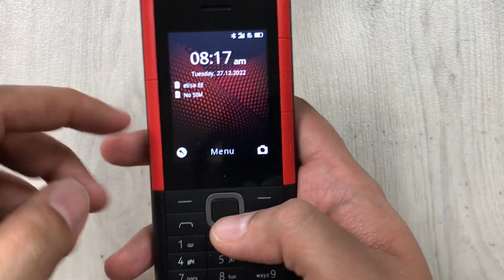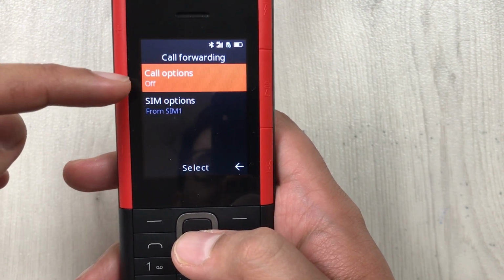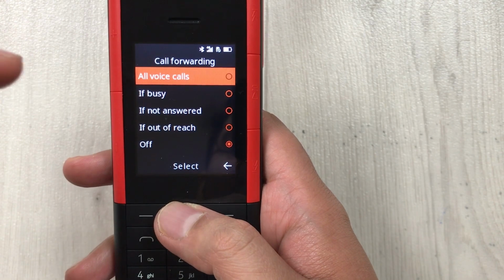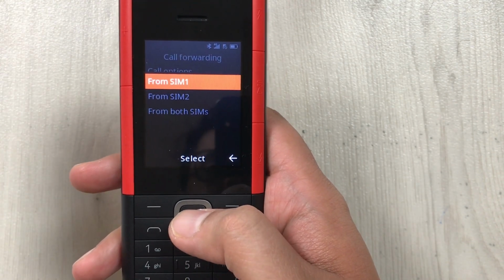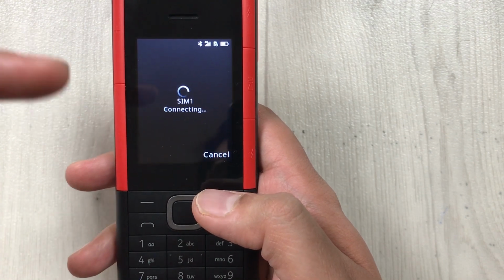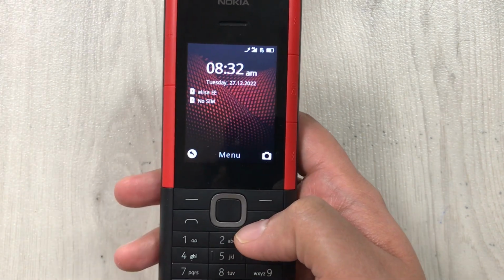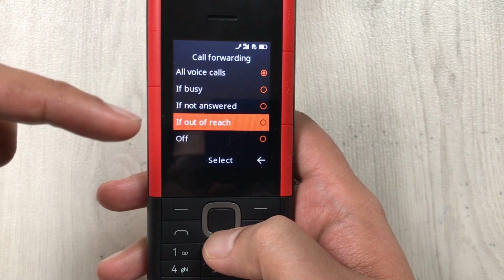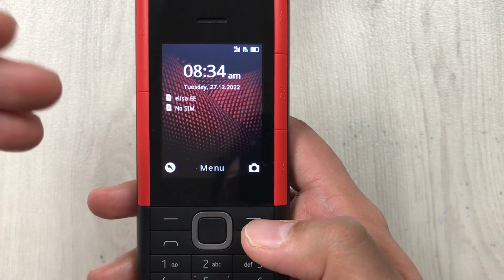How to Divert Incoming Call in Nokia 5710 Xpress Audio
Please use below links to buy the Nokia Phones
nokia phones
In this video i am showing how to divert incoming call in nokia 5710 xpress audio.